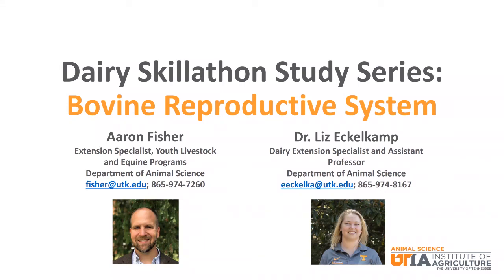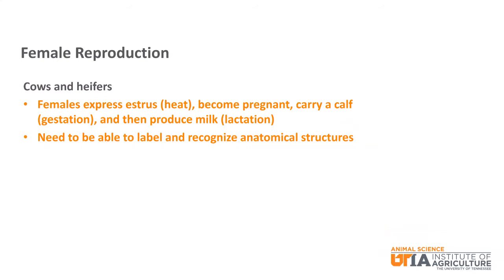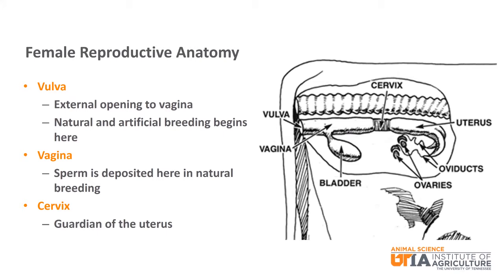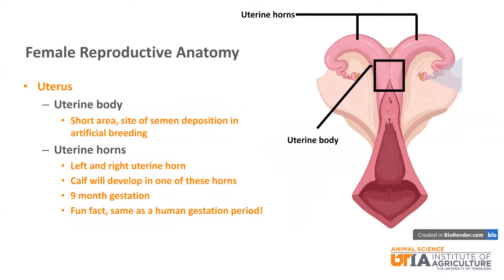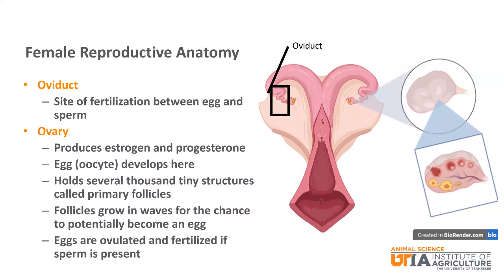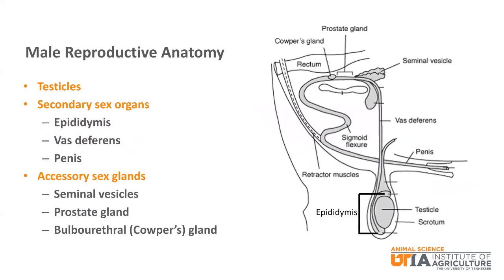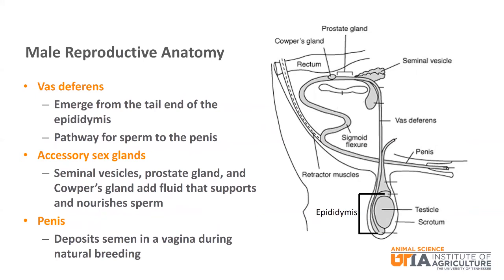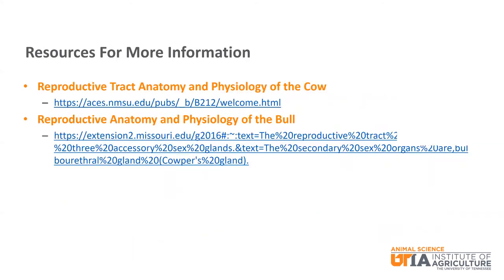Dairy Skillathon Study Series: Bovine Reproduction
Video to help 4-H and FFA members learn how to identify and label reproductive anatomy of dairy cattle.